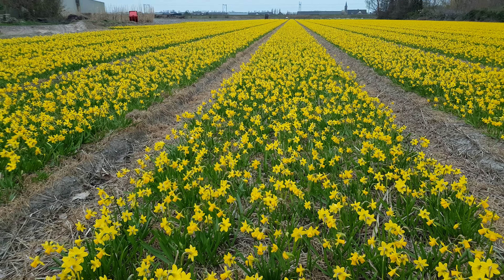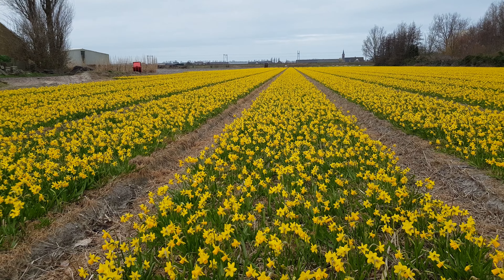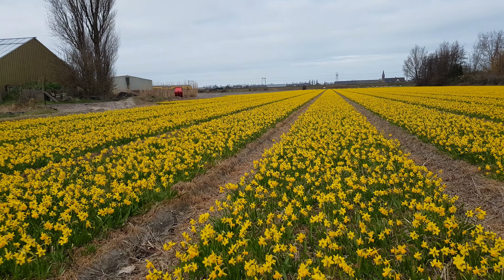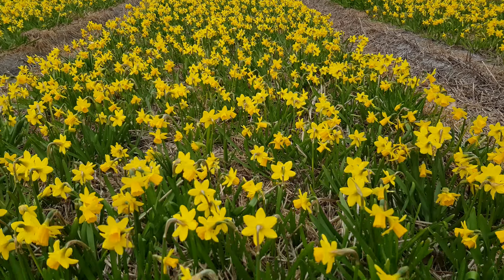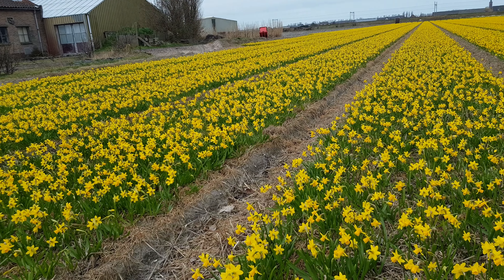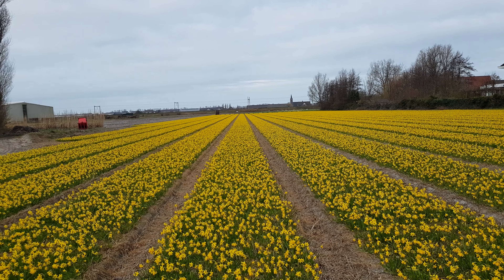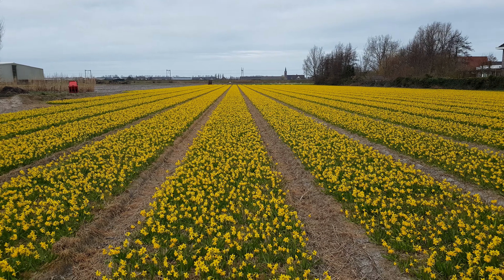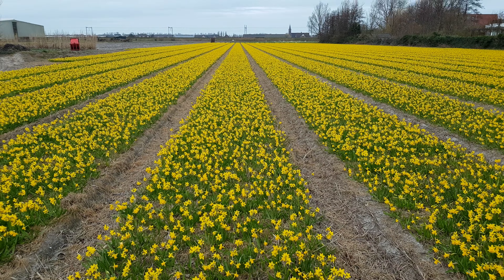Blooming Fields of Daffodils in Holland